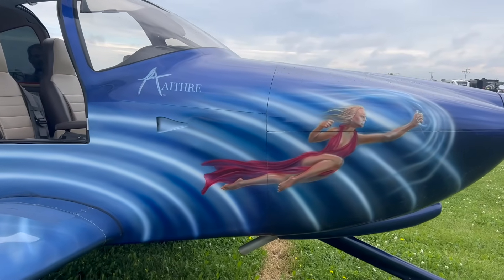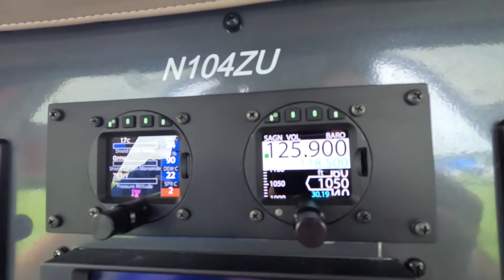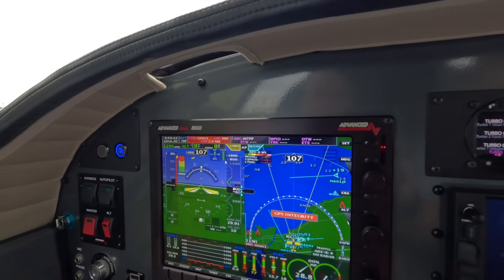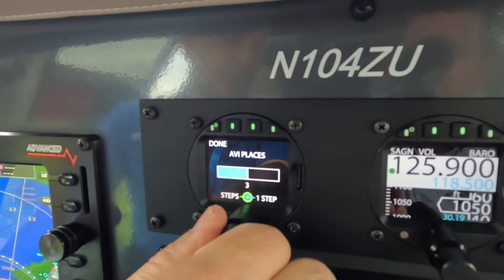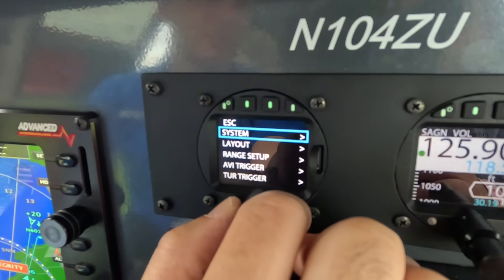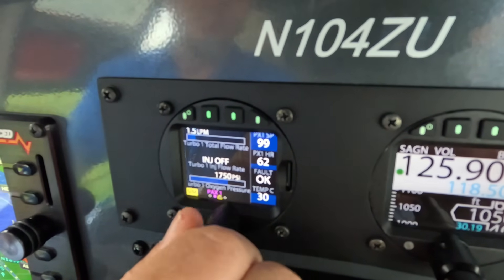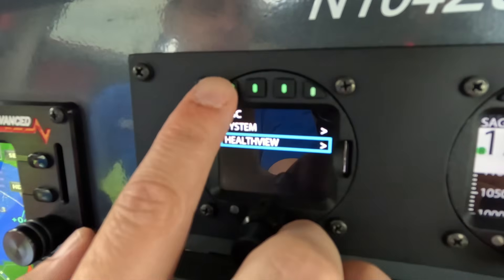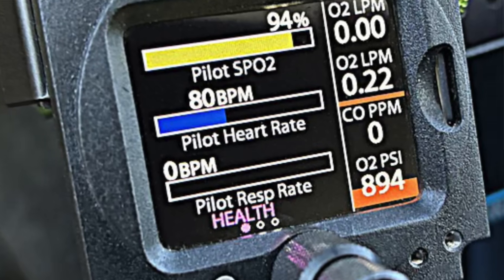AirVenture 2025: Air Avionics and Aithre Health Display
At AirVenture 2025, German-based Air Avionics was showing off its line of cockpit control heads and one new interface includes the Aithre Avionics HealthView II system. It's a follow-on to the original HealthView biometric avionics unit and has smart logic for controlling oxygen to the cabin, along with other advanced biometrics data. For this video, Aviation Consumer Editor Larry Anglisano got a demo in Aithre's Van's RV-10 with Jim Rutler, and Air Avionics' Marc Foerderer offers an overview of the Air comm and transponder interface.